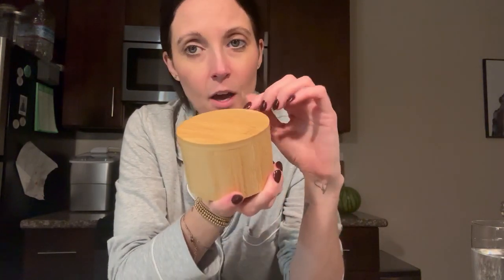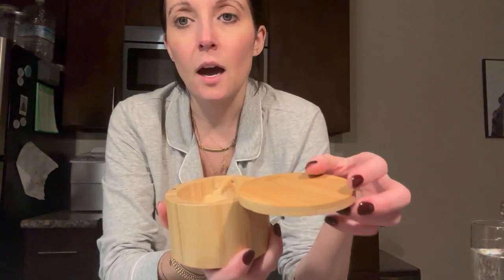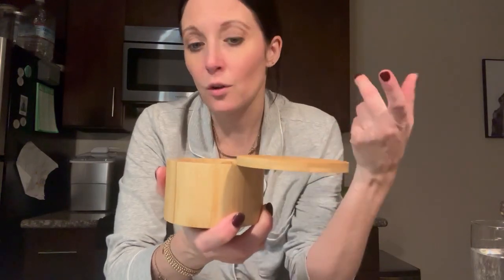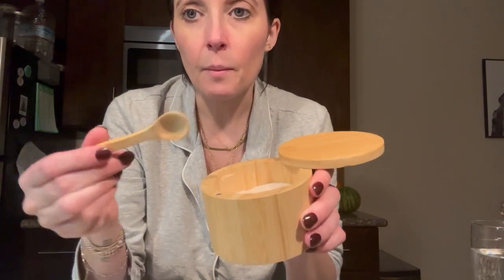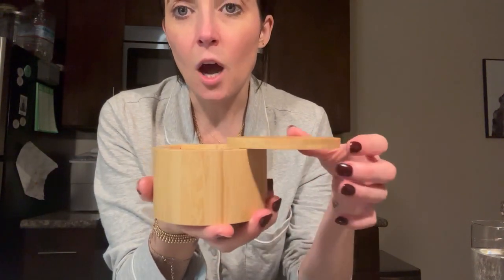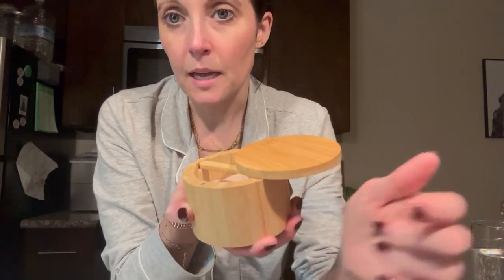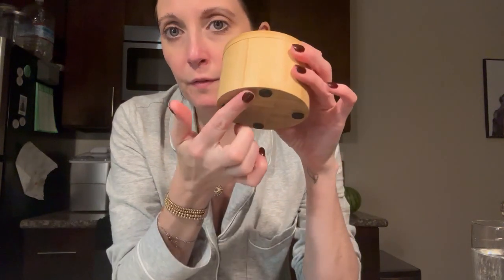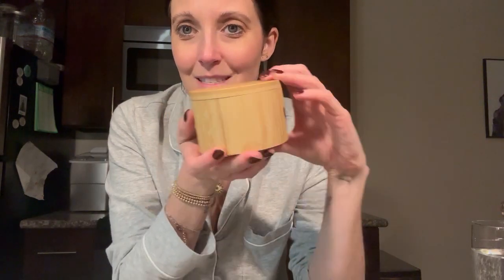KITCHENDAO Bamboo Salt Cellar Bowl Box Container with Built-in Spoon to avoid Dust, Elegant Kitchen